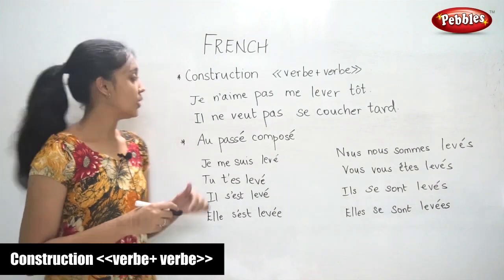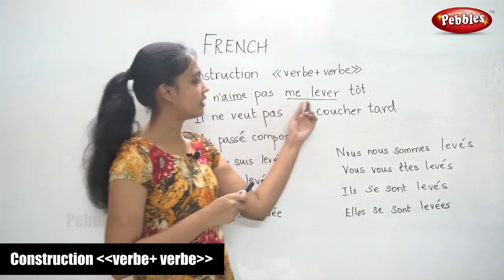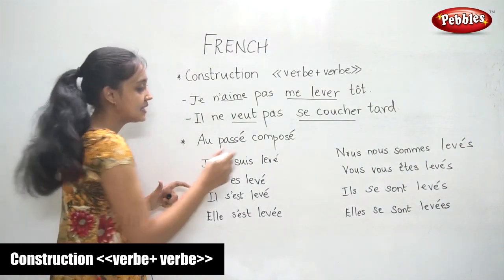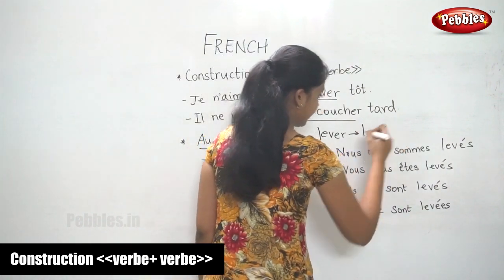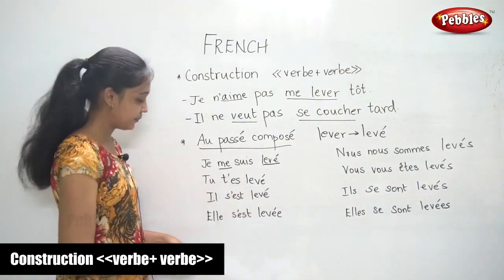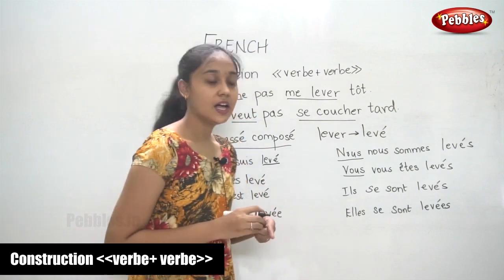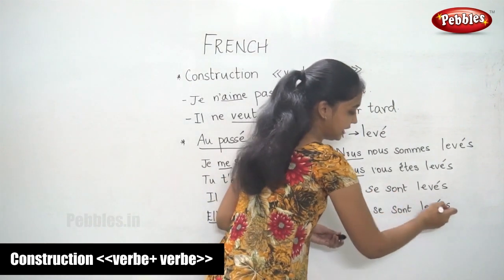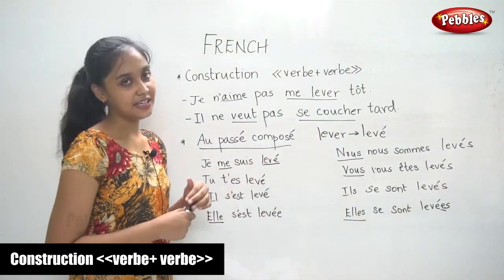BSc French Class Part - 61 | Construction verbe+ verbe | College level